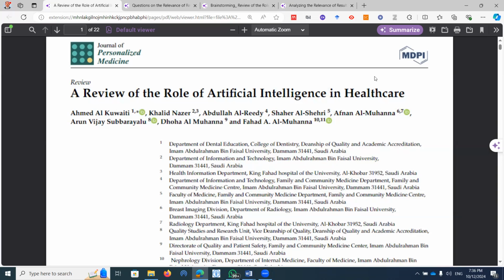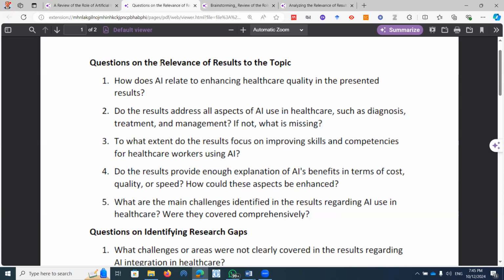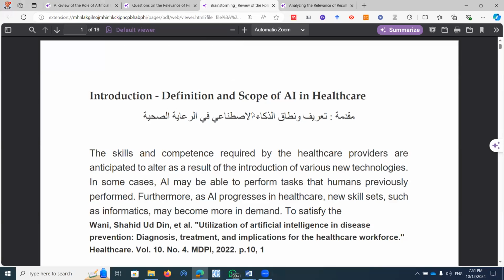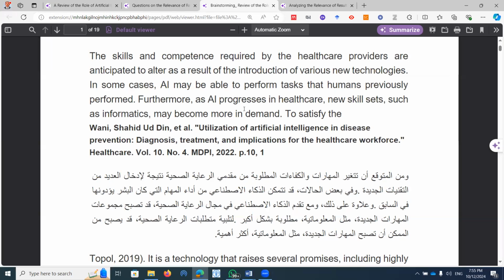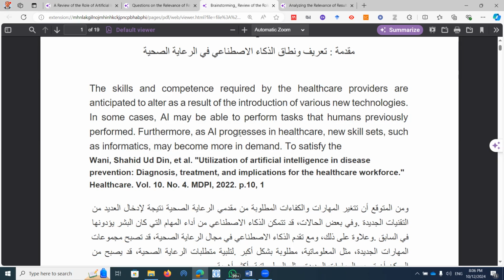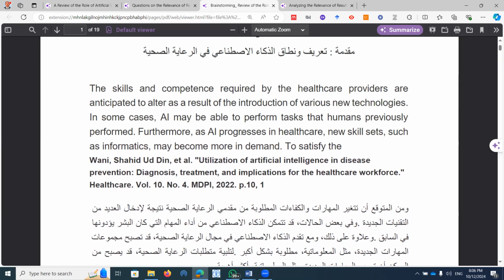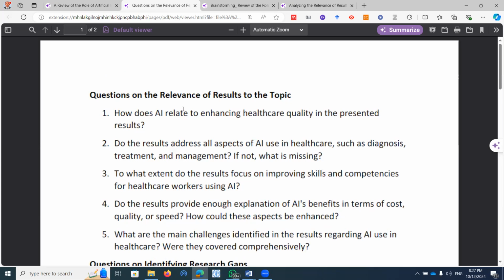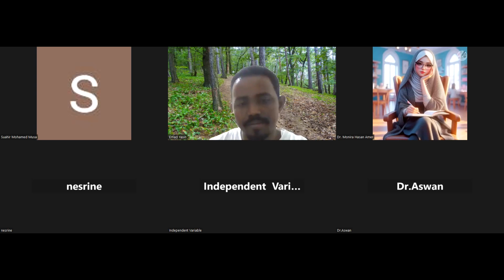Schobot Scholarship to Train 25,000 Researchers on Research AI Tools No: 5 in 12-10-2024 (Day 3)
Third day's of Sciences Group English Schobot Scholarship No  5
Schobot Ambassador Trainers:

Dr. Emad Yassen.